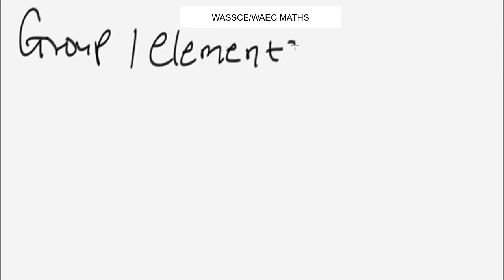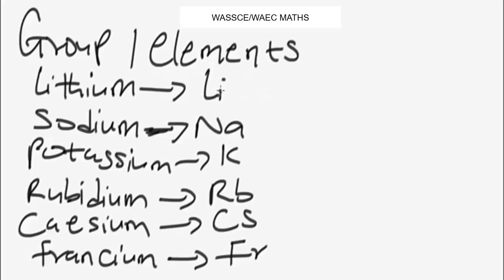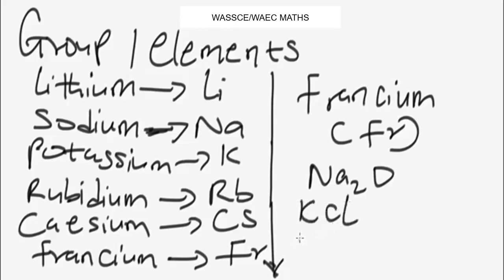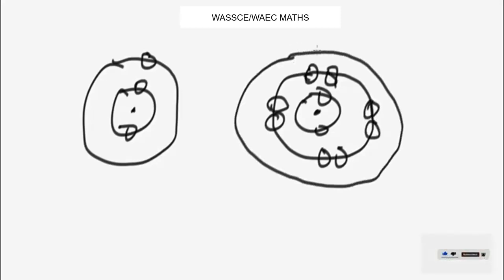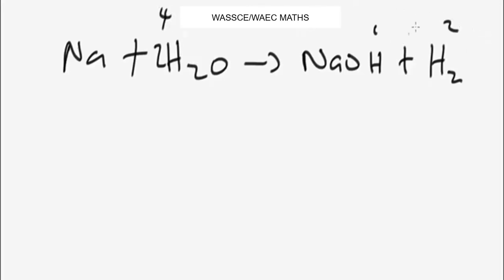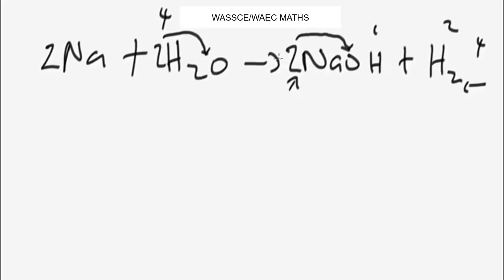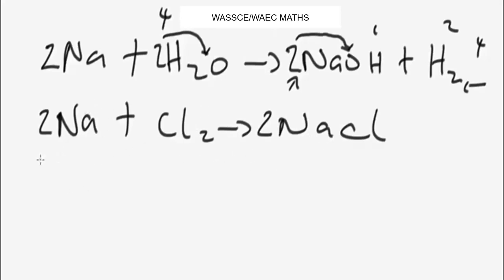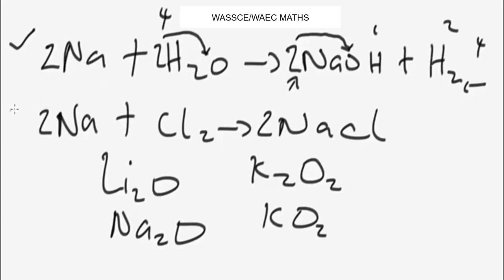WASSCE/WAEC Chemistry Likely Questions And Answers 2026 On Group 1 Elements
WASSCE/WAEC Chemistry Likely Questions And Answers On Group 1 Elements

Group 1 elements are some of the basic problems in WASSCE/WAEC chemistry.

In this WASSCE/WAEC chemistry tutorial video, I explained the idea behind group 1 elements in WASSCE/WAEC chemistry.

This video is a definite guide to understanding the science behind group 1 elements in WASSCE/WAEC chemistry with practice examples, problems and solutions.